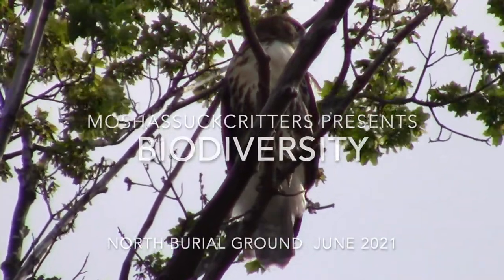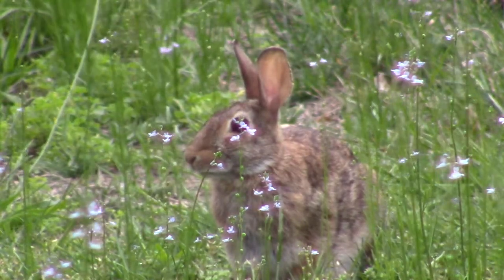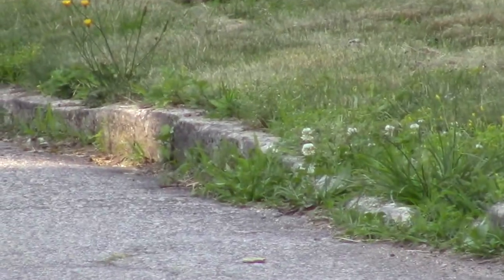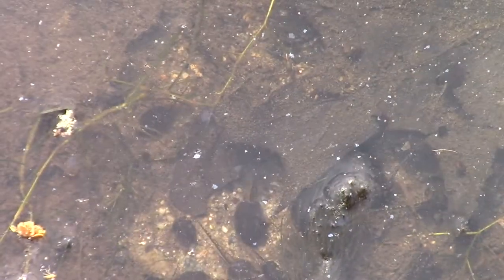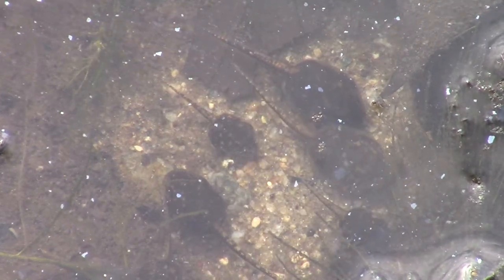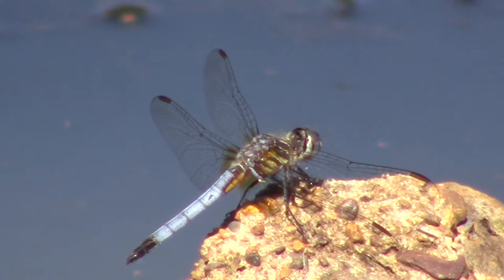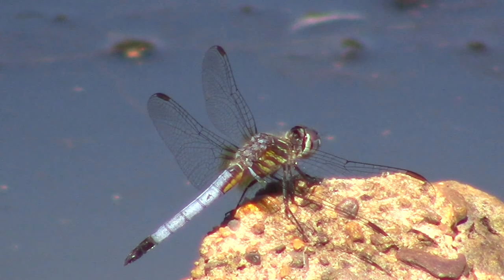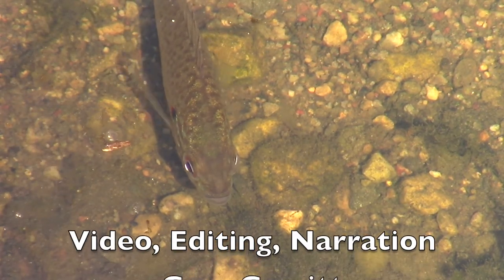Biodiversity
6 kinds of critters in 103  seconds